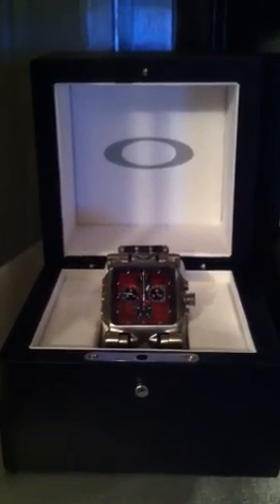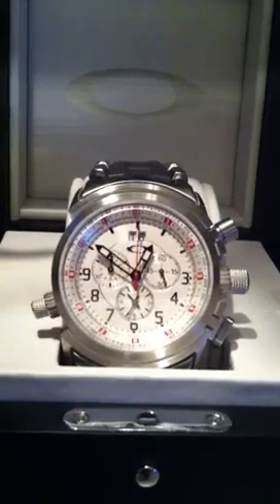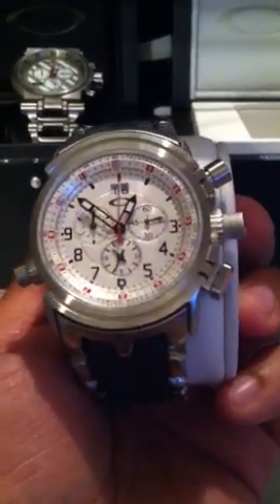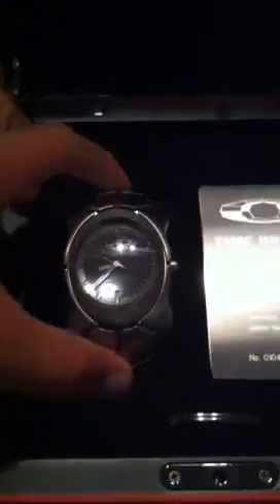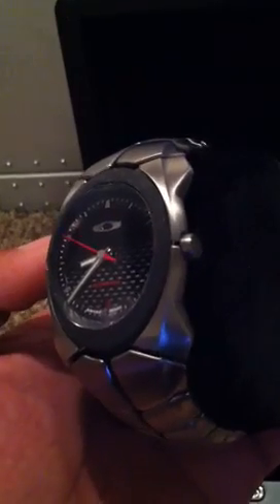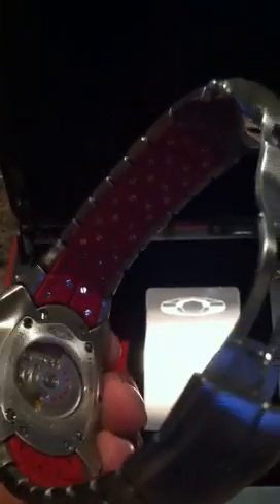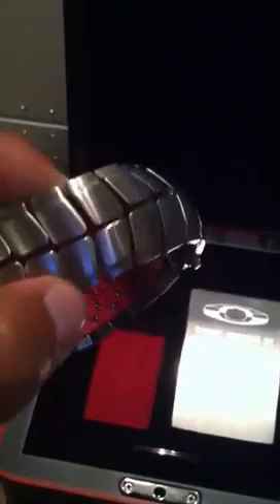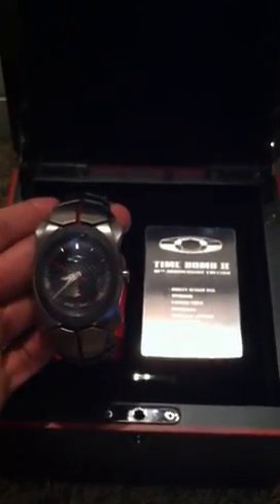Oakley Watch Collection Update!!!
Here is my personal Oakley watch collection to me Oakley watches can't be beat they are Awesome designs and gets lots of attention hope You check them out for yourself thanks for looking